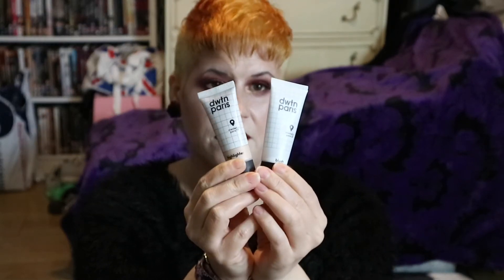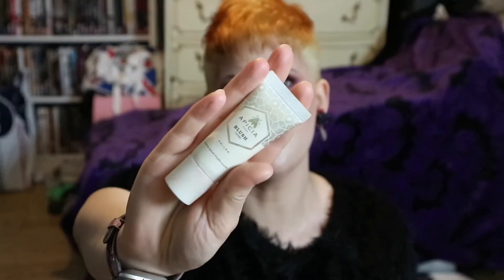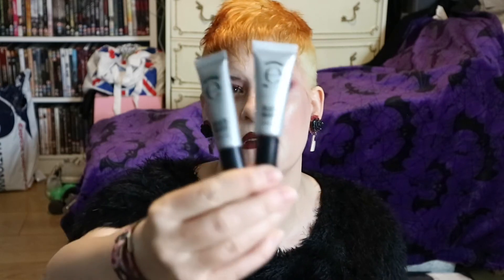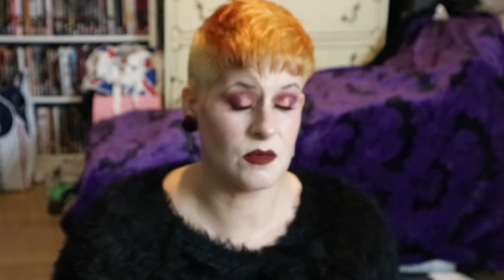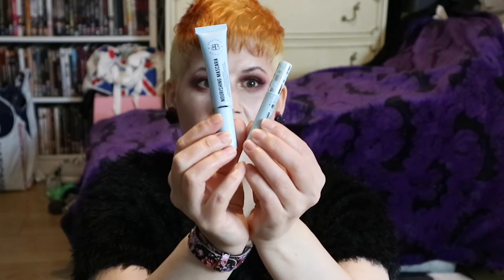Makeup declutter !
Hello!

Today I’m doing my first declutter makeup video.

I decided to do it like this as I don’t really have that much I’m decluttering. I’m basically getting rid of expired makeup.

Excuse the abrupt ending of the video but I only got half the outtro recorded and it was just better to end it here.